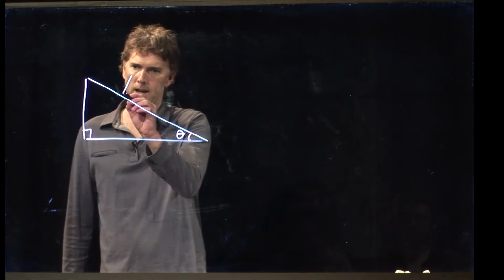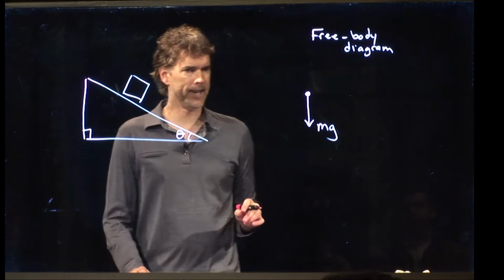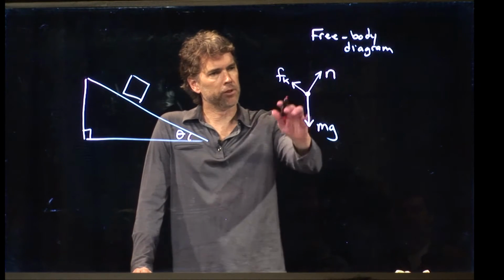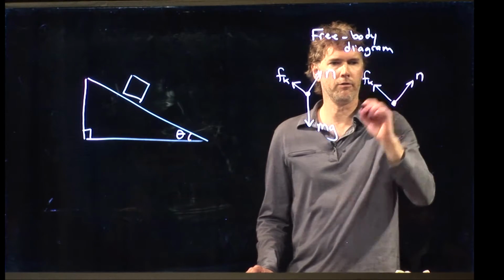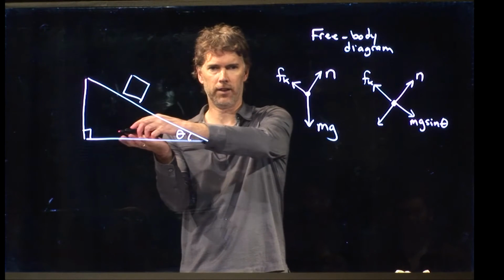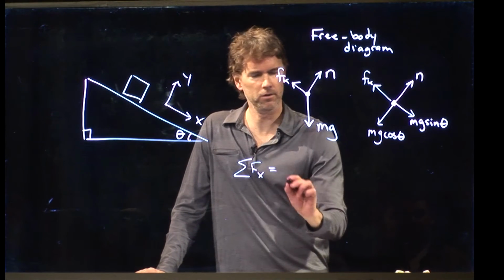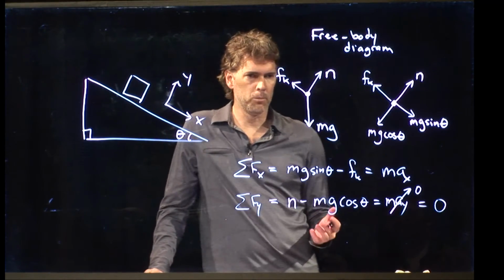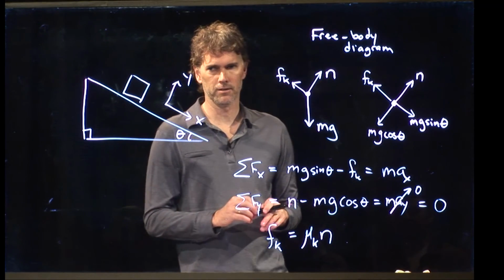Box sliding on incline with friction how to set it up